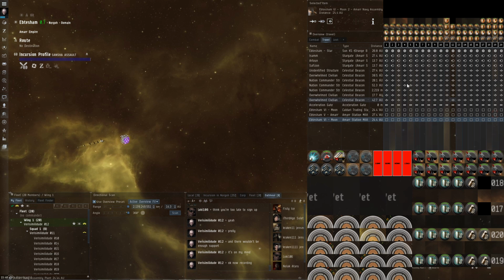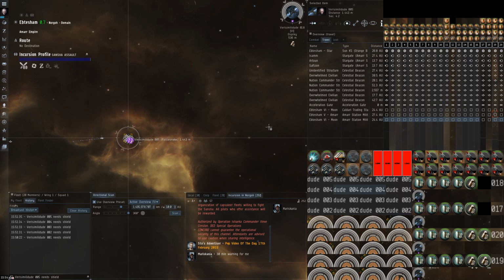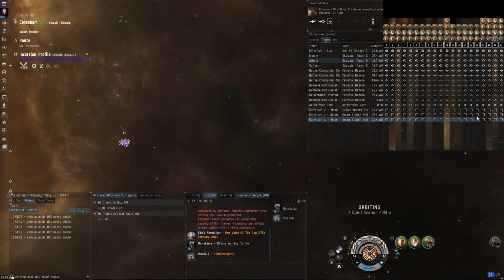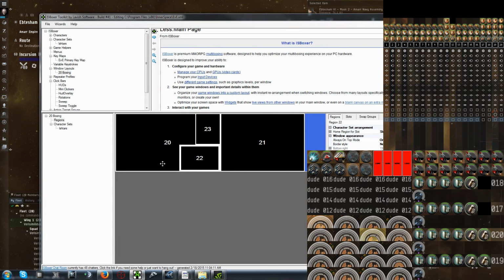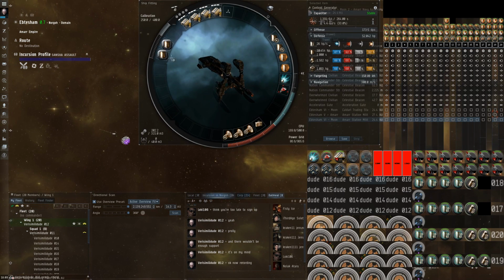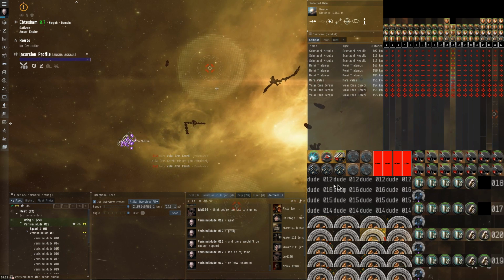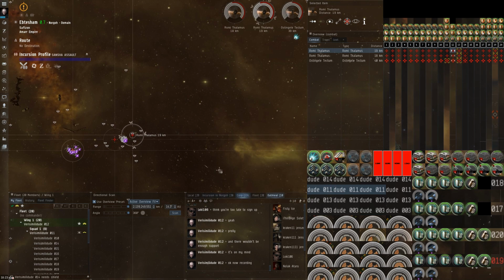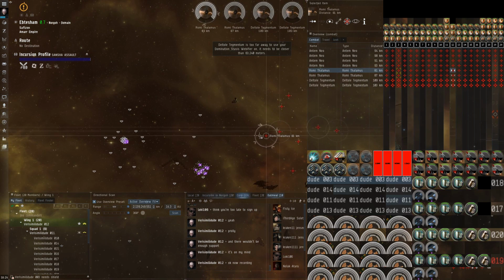Eve Online Multiboxing Magic Unveiled